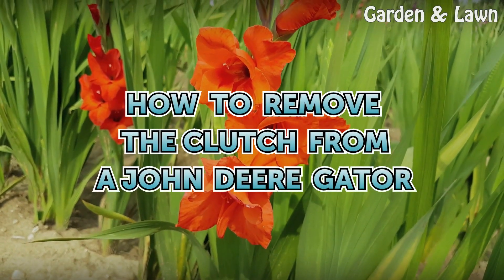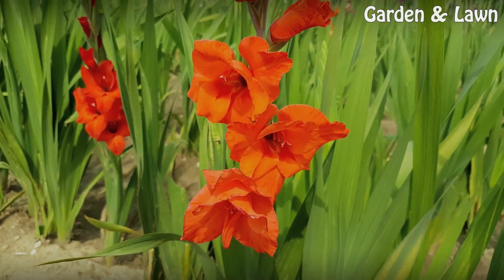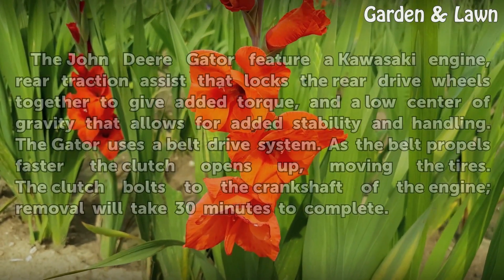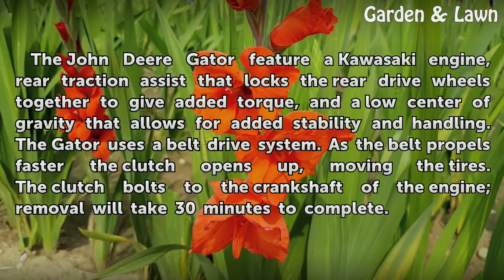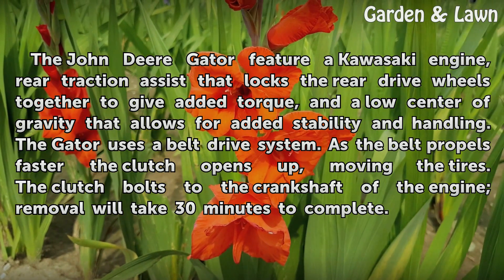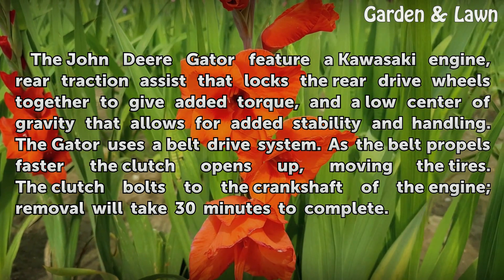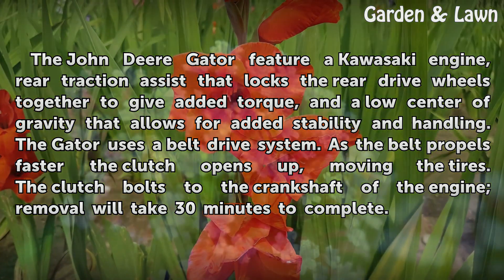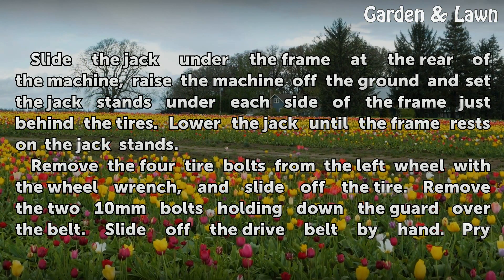How to Remove the Clutch from a John Deere Gator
How to Remove the Clutch from a John Deere Gator. The John Deere Gator feature a Kawasaki engine, rear traction assist that locks the rear drive wheels together to give added torque, and a low center of gravity that allows for added stability and handling. The Gator uses a belt drive system. As the belt propels faster the clutch opens up, moving...

Table of contents How to Remove the Clutch from a John Deere Gator
Things You'll Need 00:45